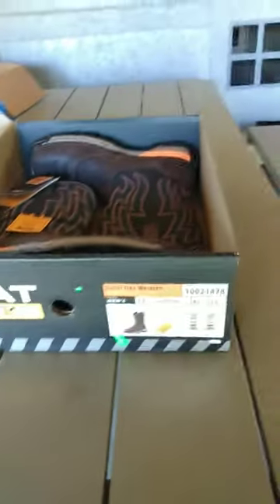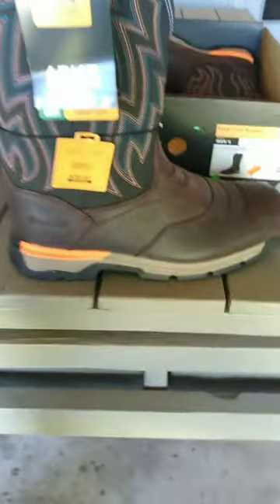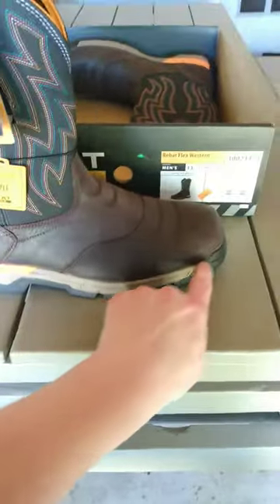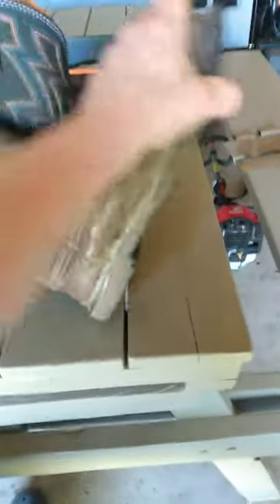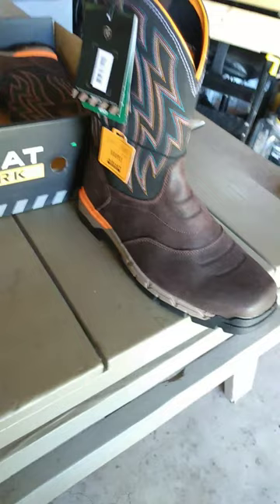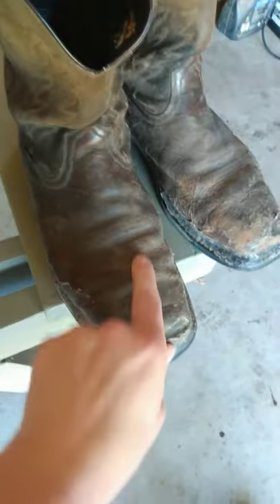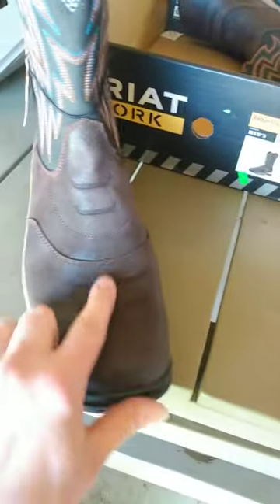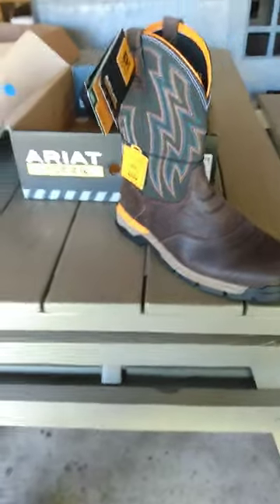ARIAT Rebar Flex Western. Review, First thoughts on stitch vs adhesive.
ARIAT WORK; Rebar Flex Western review. I usually buy stitched boots but they seem to come apart. Not from lack of quality but from hard work.     I'm extremely rough on boots so I decided to try a boot with adhesive this time and see what happens. I will be making multiple fallow up videos.